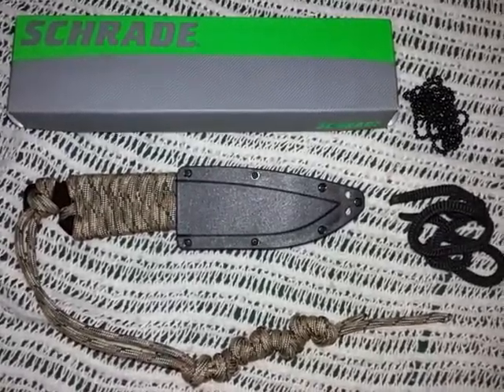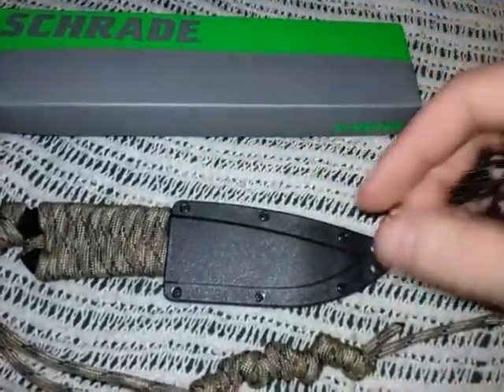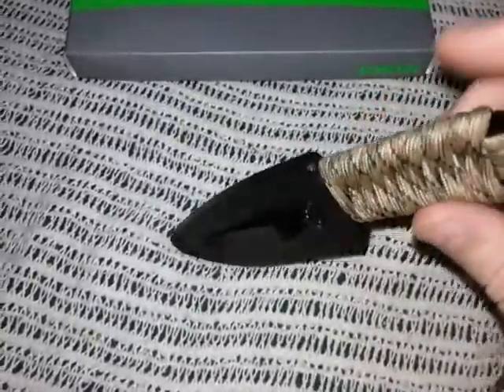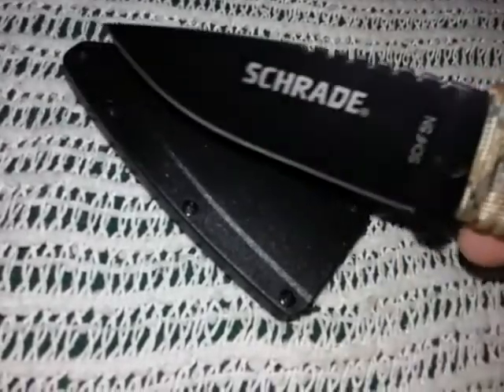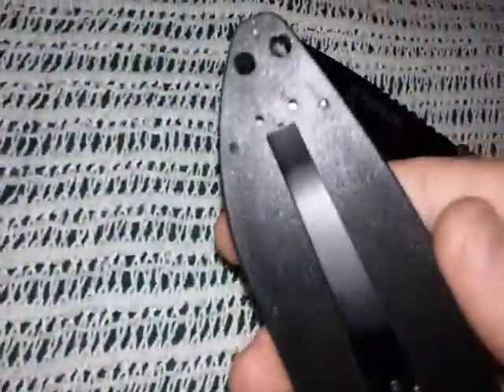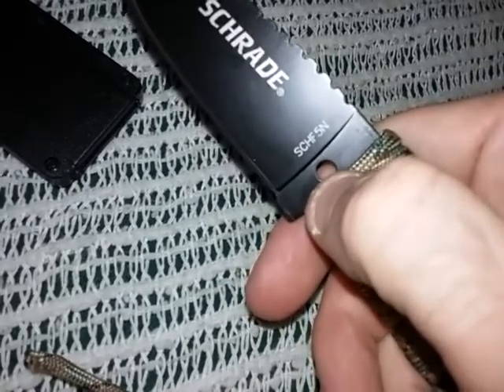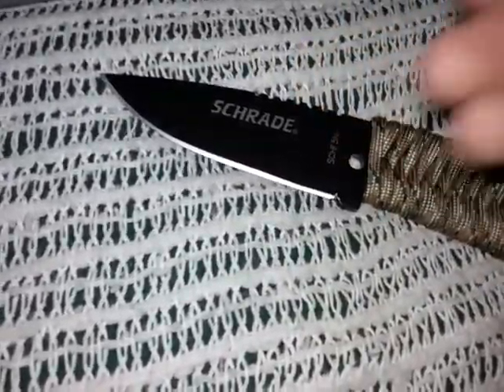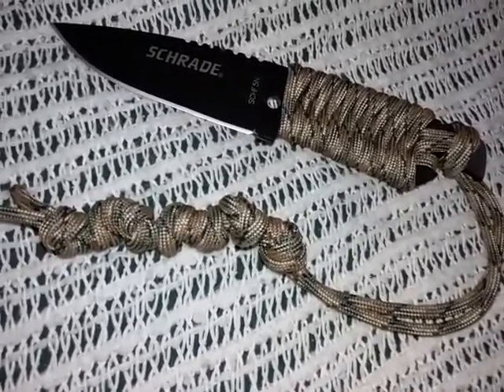First Look @ the Schrade SCHF5N Neck Knife - Disappointing! The Art of Prepping